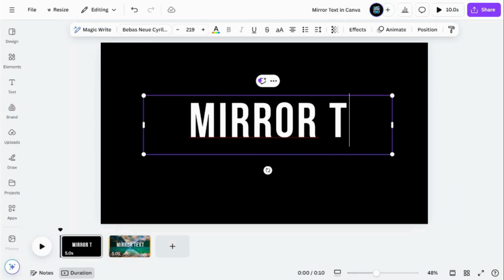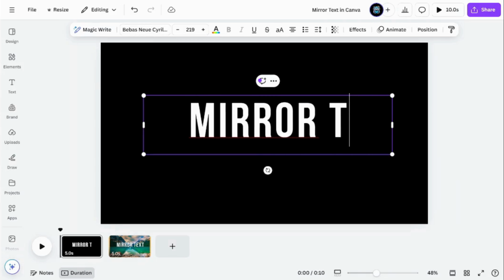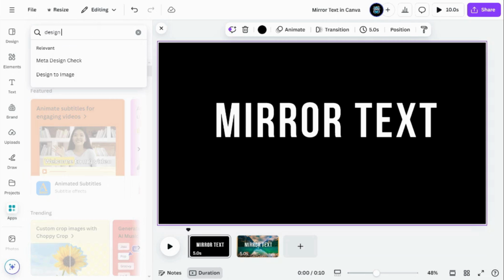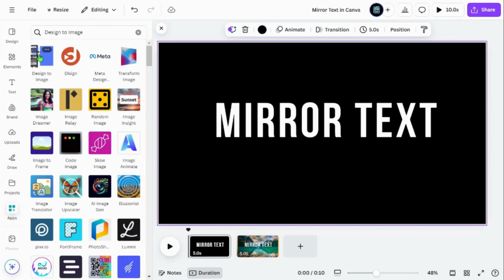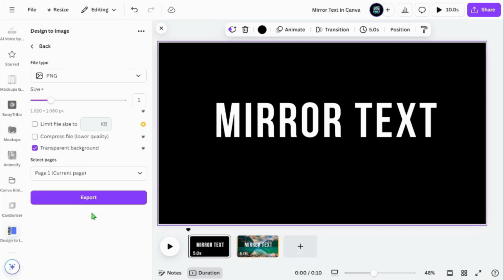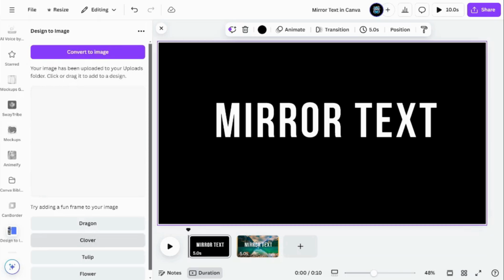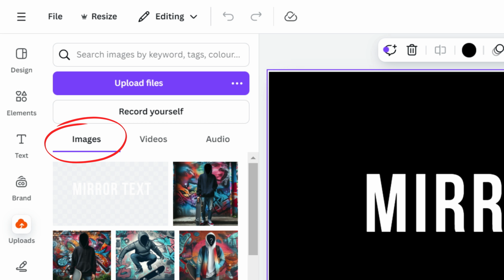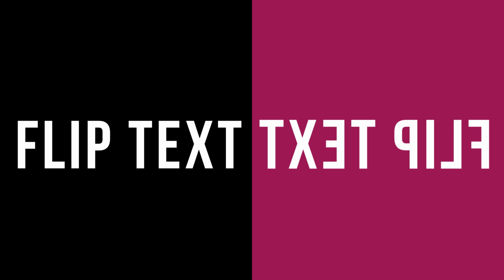How to Flip Text in Canva 2024 - Mirror Text Tutorial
Learn how to flip text in Canva easily.
You need a Canva Pro account to use this feature.